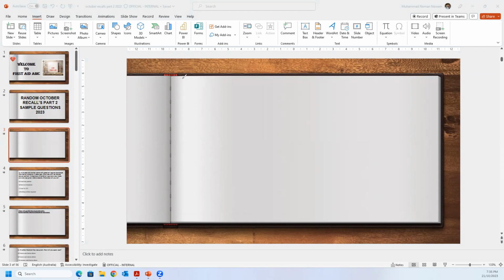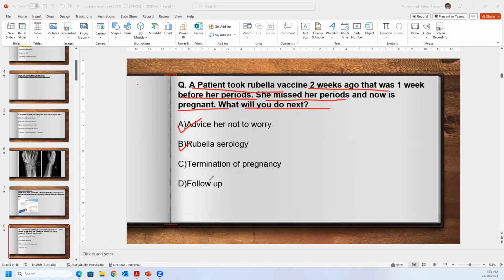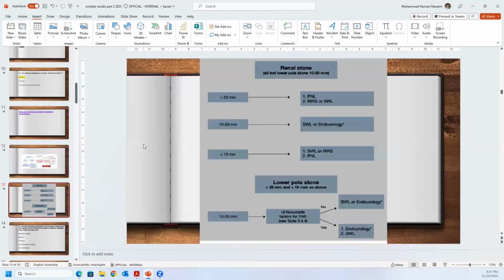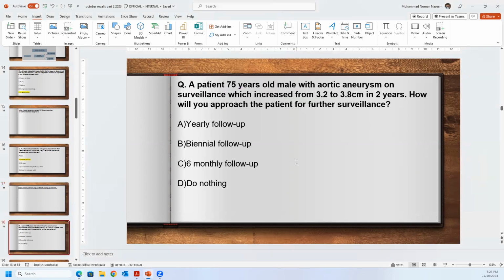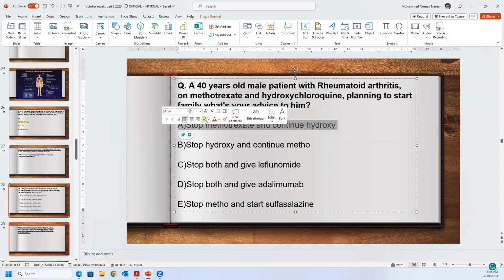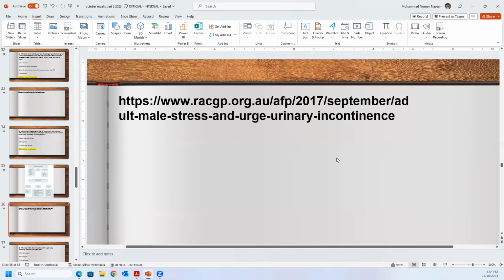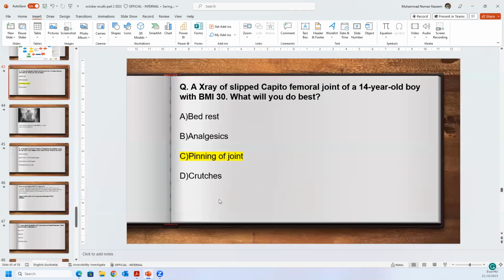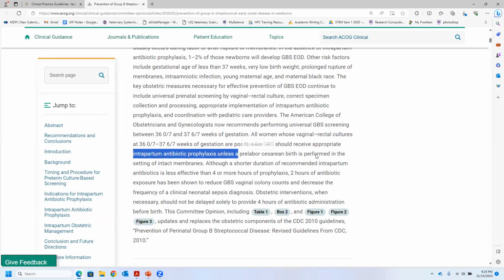FIRST AID AMC MCQ Question Solve Class 2 (21.10.23)